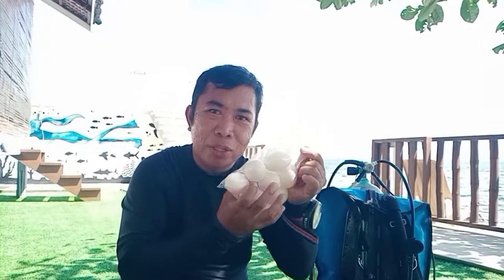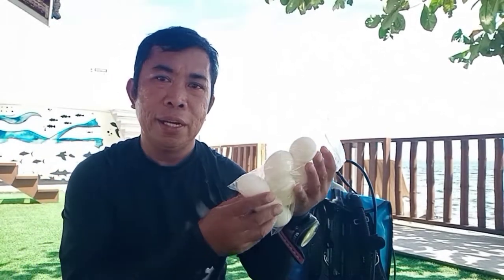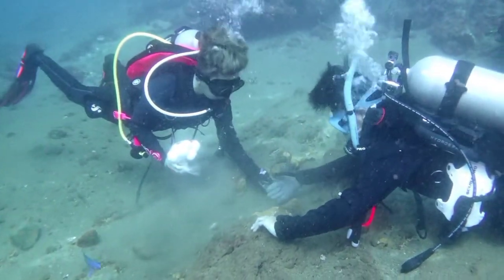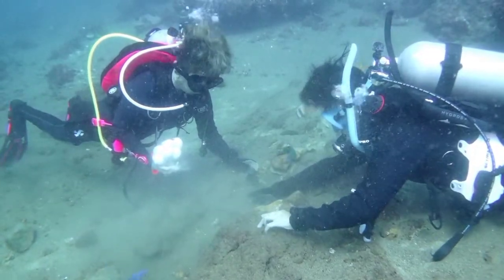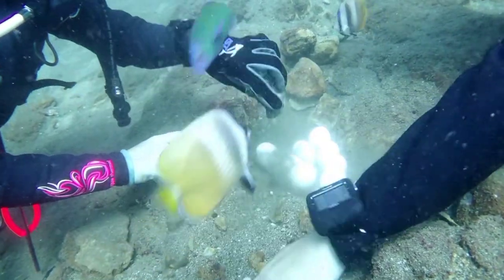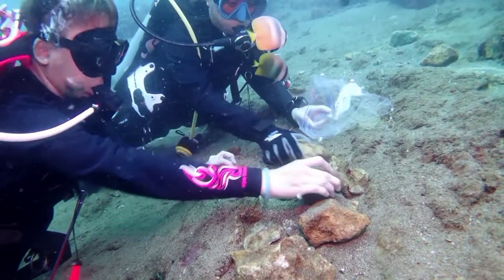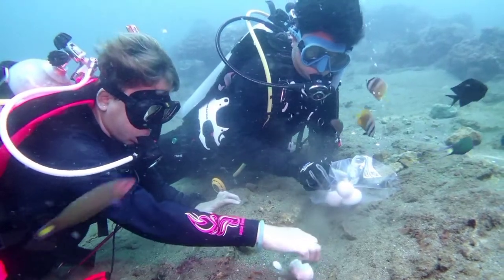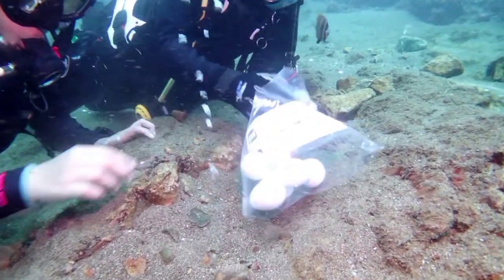Cooking Of Eggs Underwater || Bubbles Point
Bubbles Point is one of the most unique dive site here in Mabini Batangas Philippines, Asides of his beautiful corals , it has a very beautiful wall which is can go deeper at 40 meters, but the main attraction of this point is the hot spring underwater.
Which is you can cook eggs. How to cook is , you have to dig a hole on the sand put the eggs cover it and after 20 minutes the results is hard boiled eggs. When you eat the eggs it has a very different taste, it has already salt taste because of sea water, in addition the mineral's coming up under the sand.